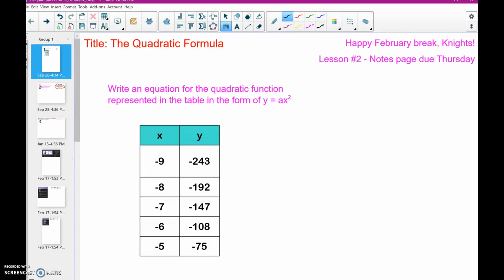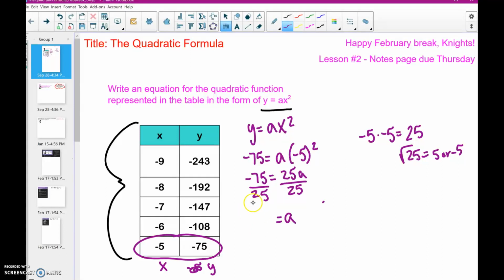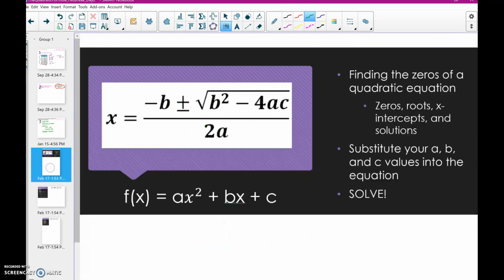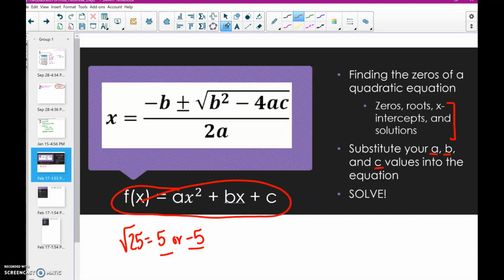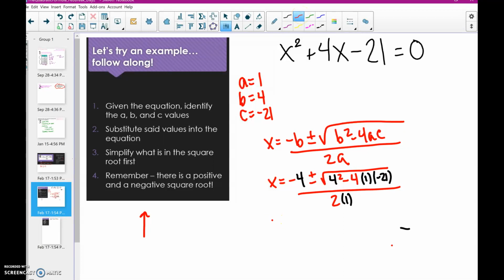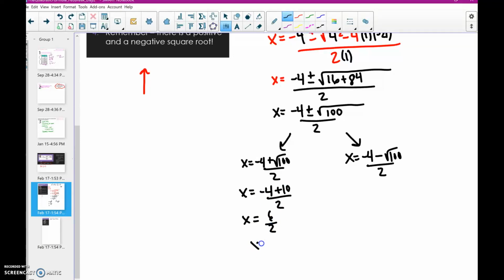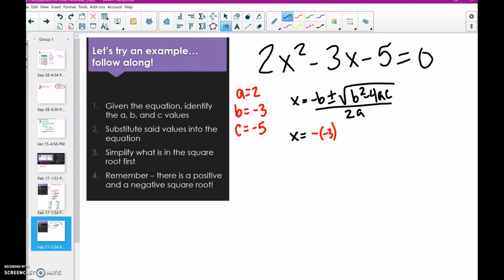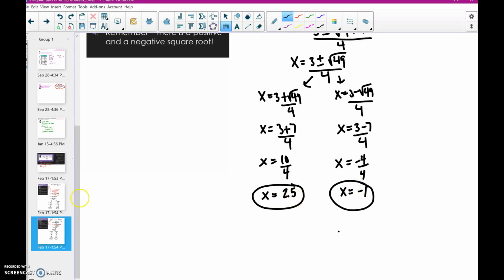Unit 4: Flipped Classroom - The Quadratic Formula